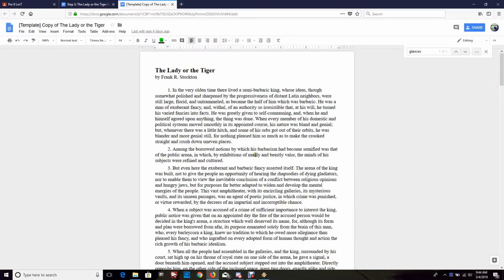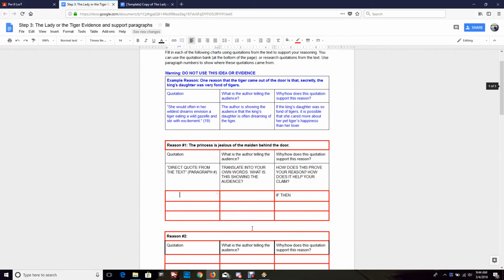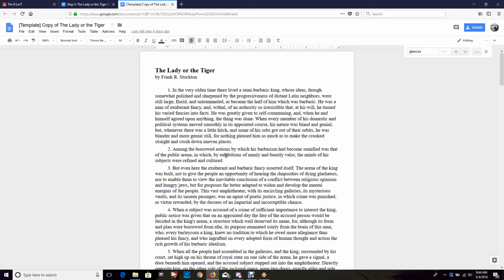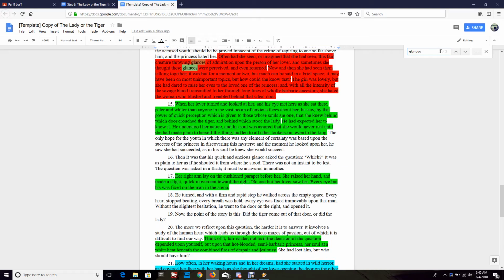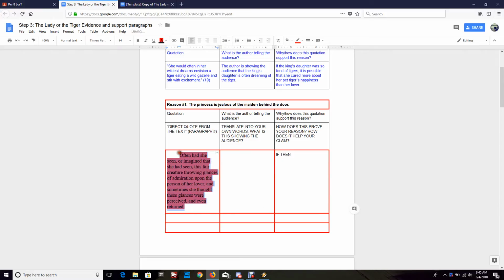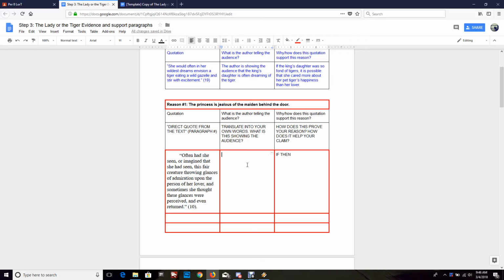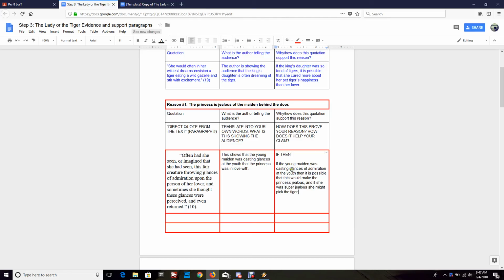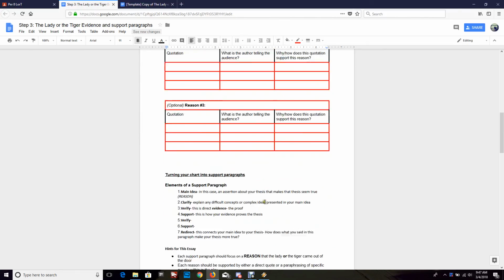Using the evidence chart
How to use the evidence chart on classroom to assist in your essay writing.